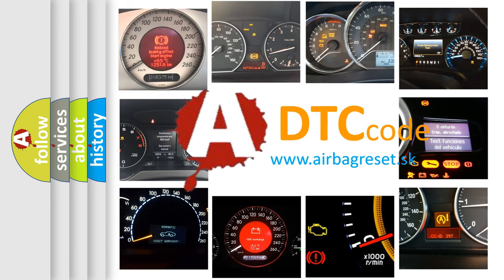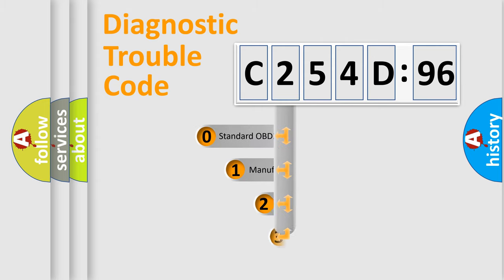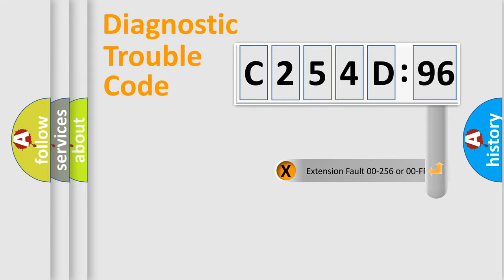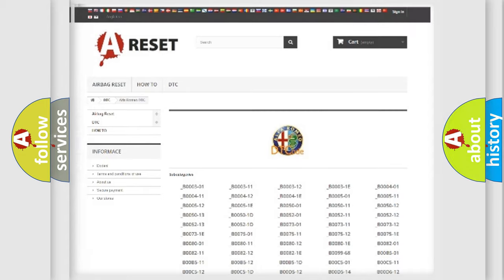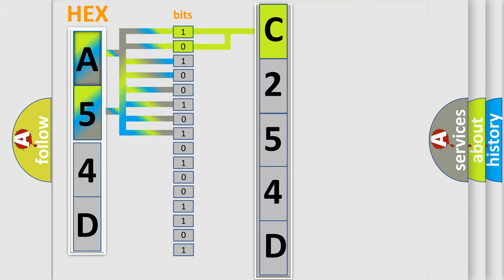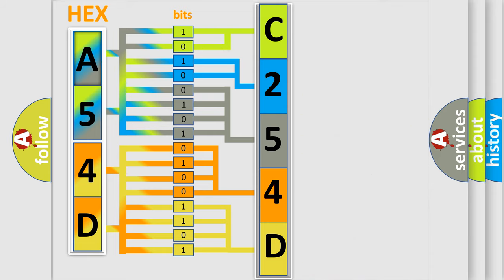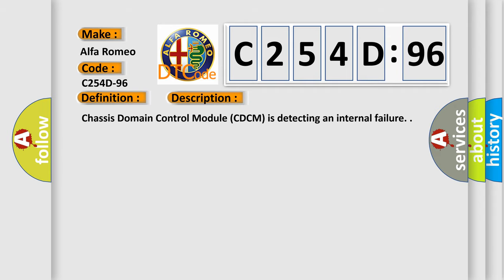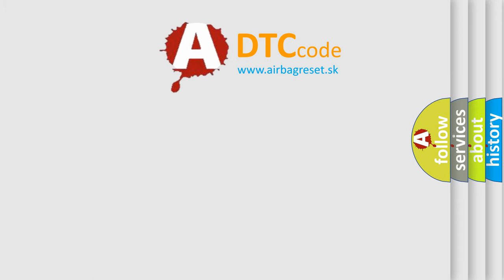DTC Alfa-Romeo C254D-96 Short Explanation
Contents:
0:21 Basic DTC analysis according to OBD2 protocol standard.
1:48 Insight into programming
2:58 A diagnostically understandable description of the Diagnostic Trouble Code
3:05 Basic error definition

Make:
Alfa Romeo
Code:
C254D-96
Definition:
Ecus - Component Internal Failure
Description: